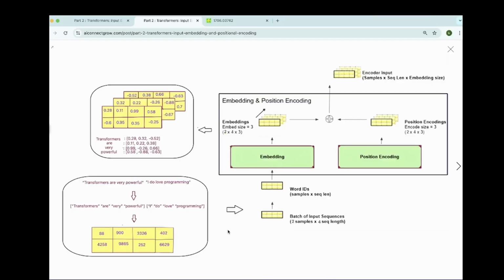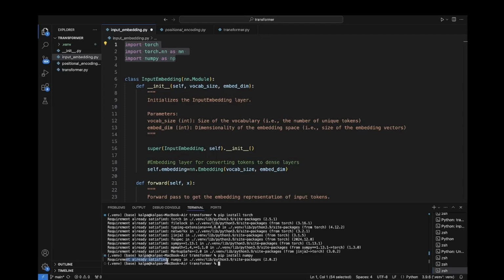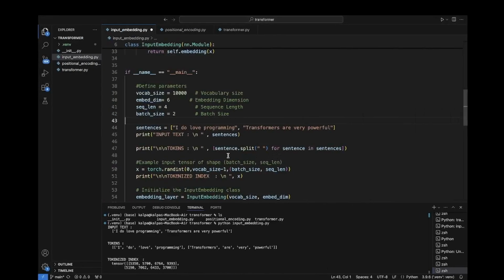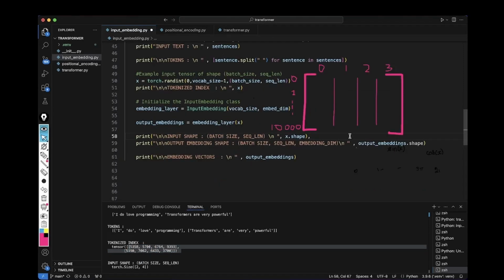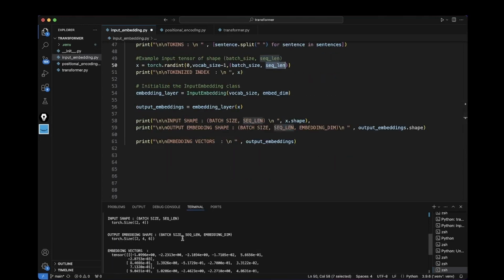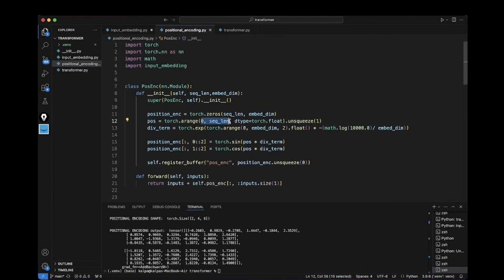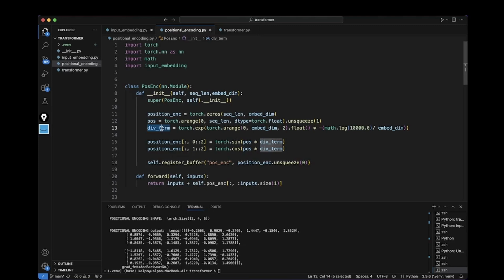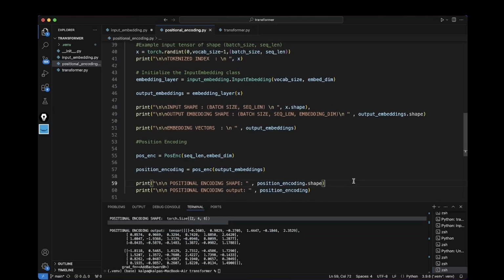Part 2: Code Gen AI Transformers with PyTorch – Master Input Embedding & Positional Encoding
🎓 Master Transformer Basics with PyTorch! 🎓
Learn how to easily implement Input Embedding and Positional Encoding in Transformers using PyTorch, even if you have no prior knowledge of AI, Python, or PyTorch.

📌 What You’ll Learn in This Video:
✅ Step-by-step guide to implementing Input Embedding
✅ How to add Positional Encoding for text input